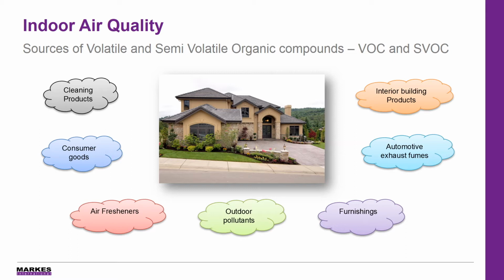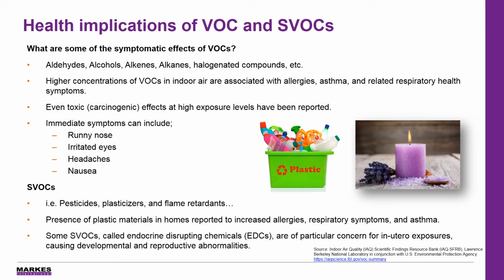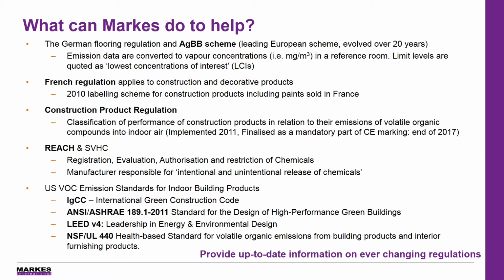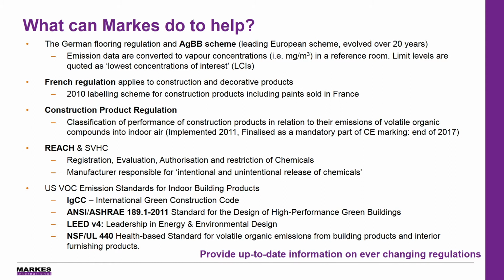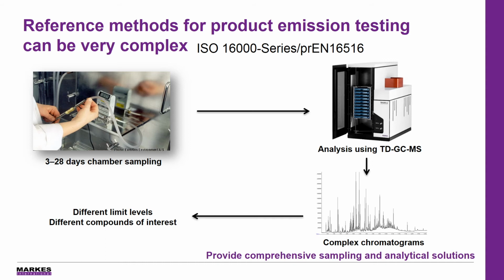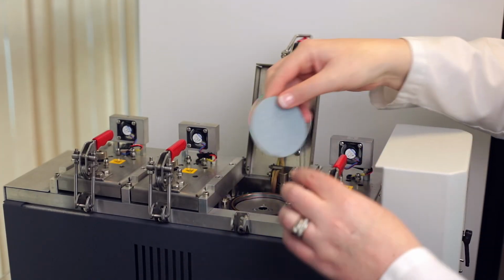Measuring Chemical Emissions from Building Materials